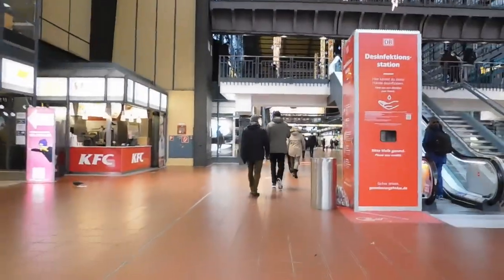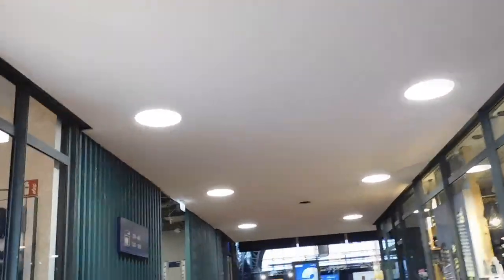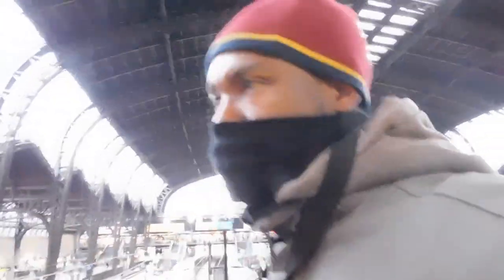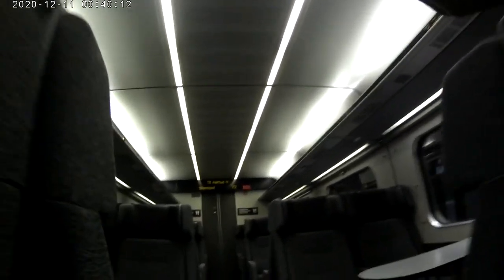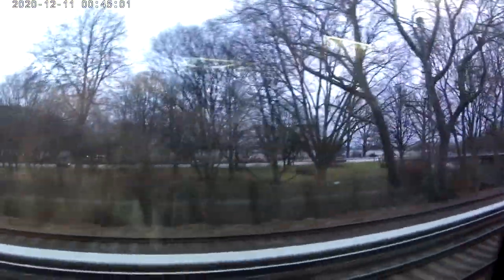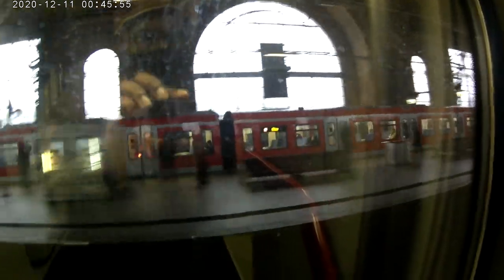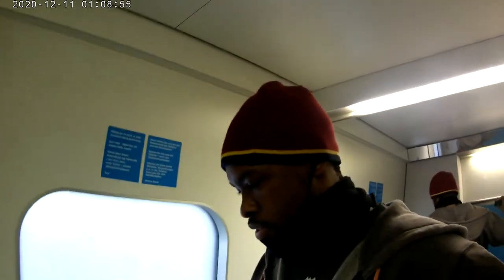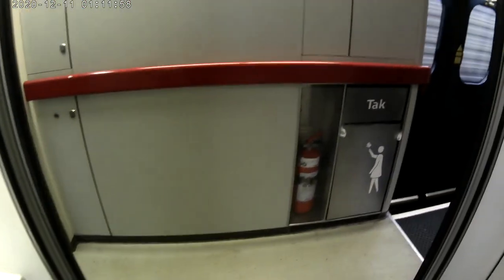How dose it look like inside the danish train 🇩🇰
From hamburg to vejle, connecting trains at the hamburg main railwaystation. now taking the IC but the danish train.